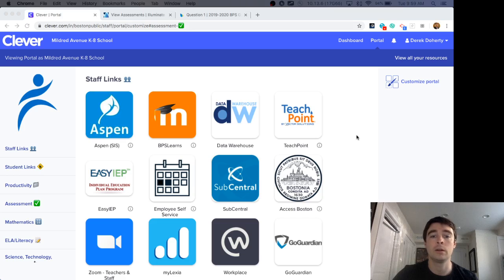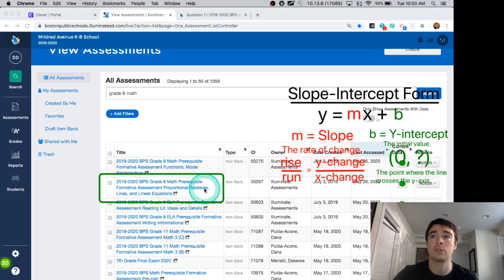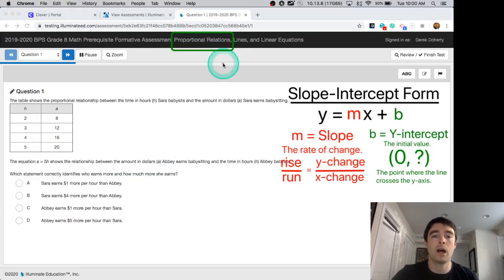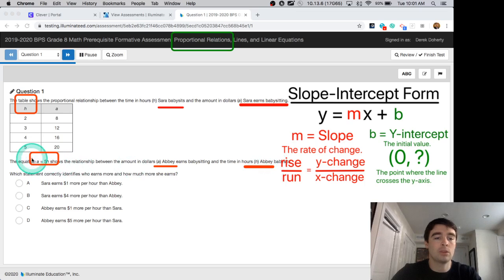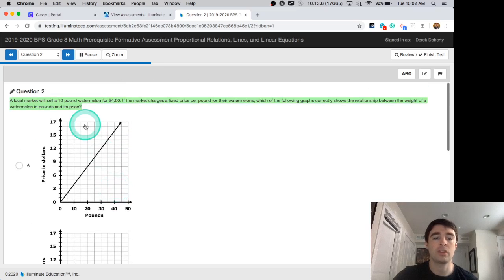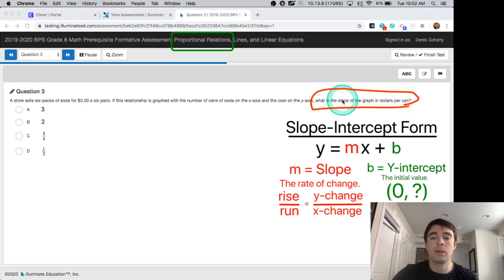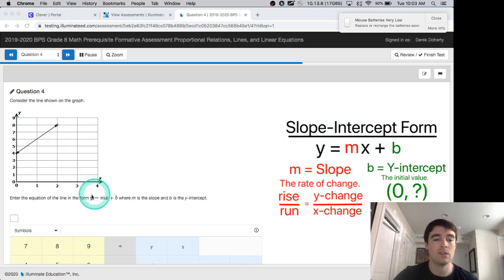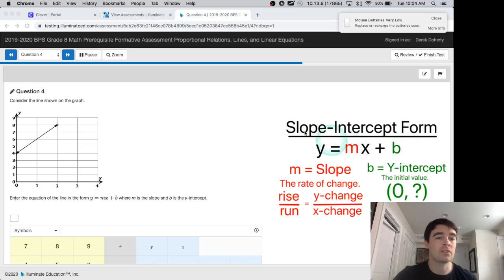Preview for Math Illuminate #1: Proportional Relations, Lines and Linear Equations